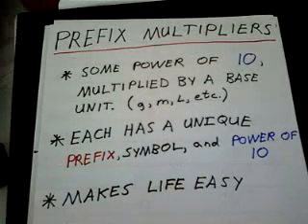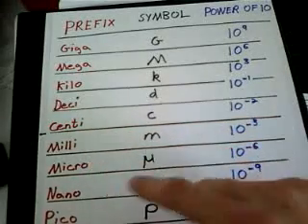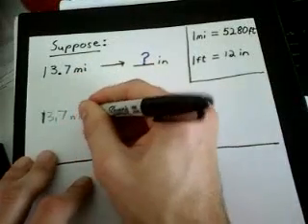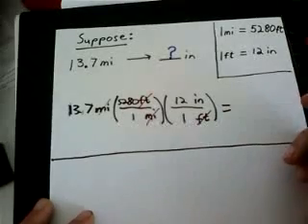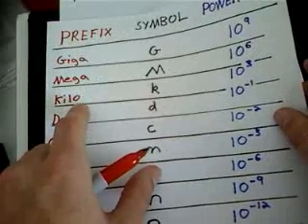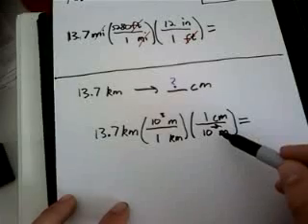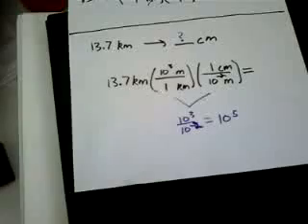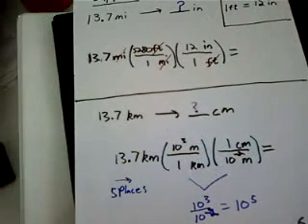Prefix Multipliers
Basic Information on prefix multiplers.  How to convert between metric units of the same property (i.e. from kilometers to centimeters).

**In the example, the number 137,000 should be 1,370,000.  I've been trying to insert an annotation explaining this, but I'm having issues doing it.**